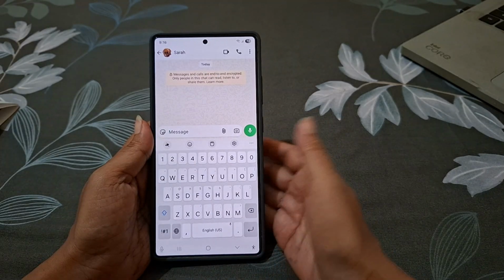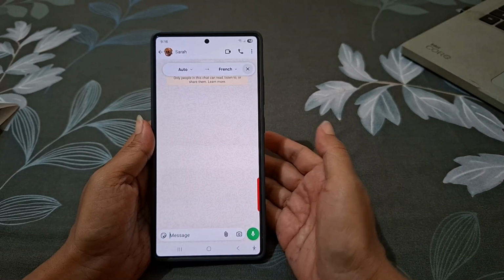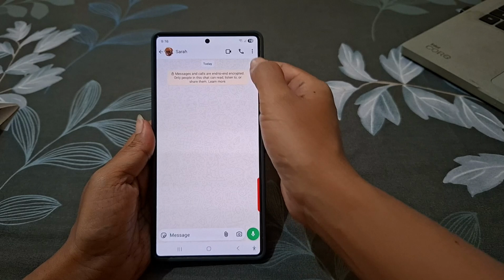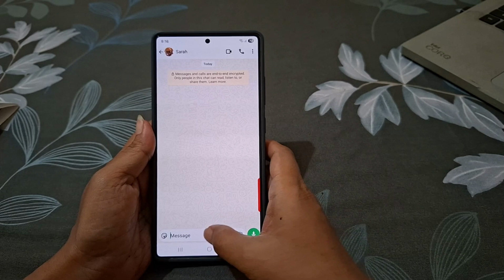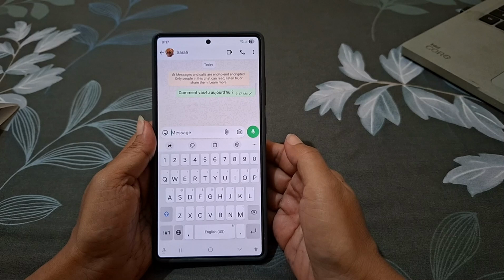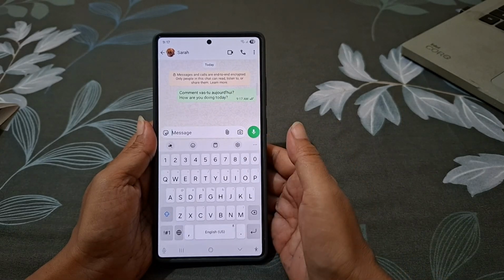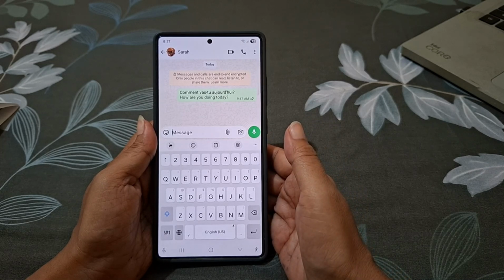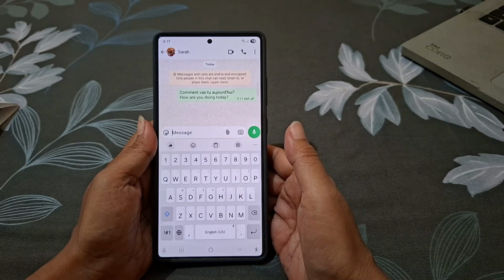How to Instantly Translate WhatsApp Chats with Writing Assist on Samsung Galaxy S25 Ultra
Break language barriers right inside WhatsApp!
In this tutorial, I’ll show you how to use the Chat Translation feature from Writing Assist on your Samsung Galaxy S25 Ultra.
It lets you type in one language and automatically shows the translation below your message after sending — perfect for chatting with friends or colleagues who speak a different language.

Steps:
- Open a chat in WhatsApp.
- Tap the Writing Assist icon.
- Choose "Chat translation".
- Adjust the language.
- Type, send, and see the translation instantly below your message!